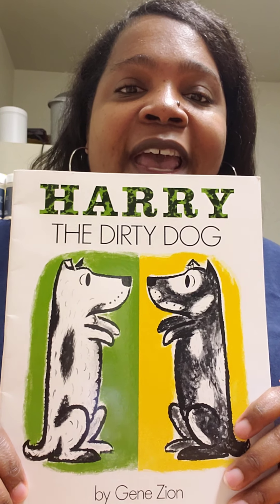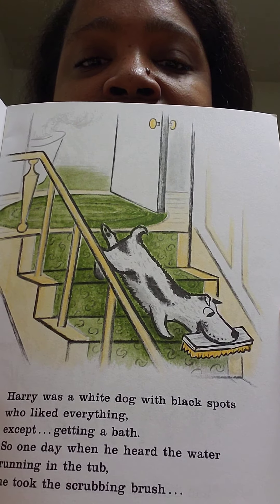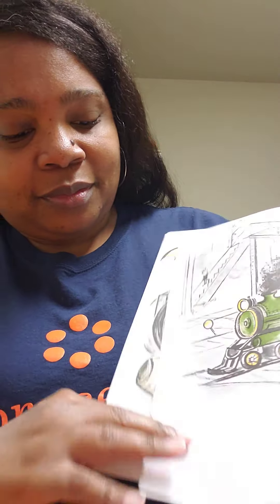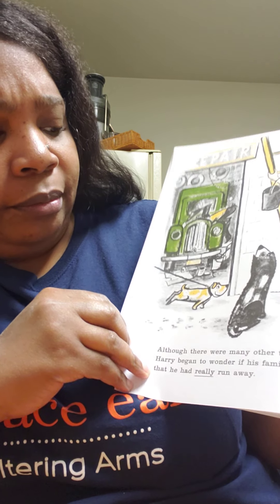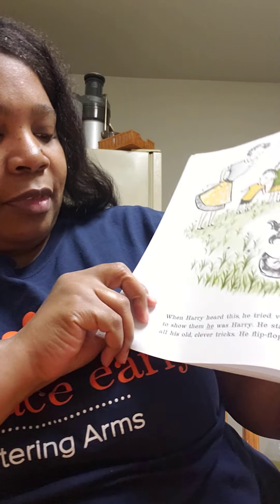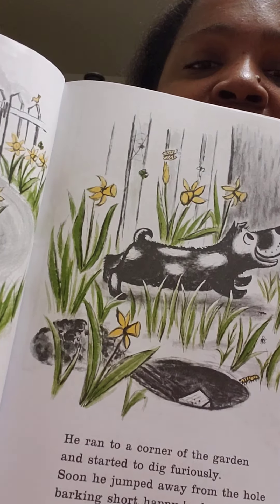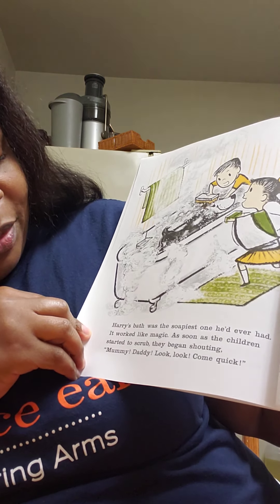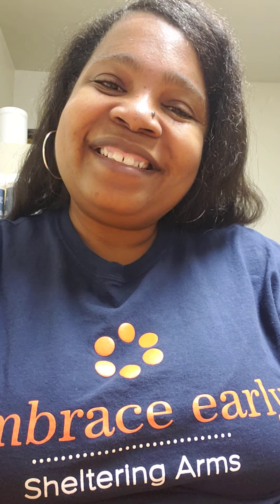Harry The Dirty Dog by Gene Zion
Read along of Harry The Dirty Dog